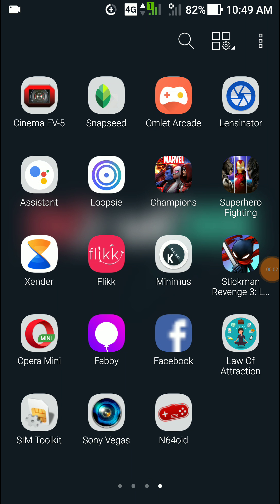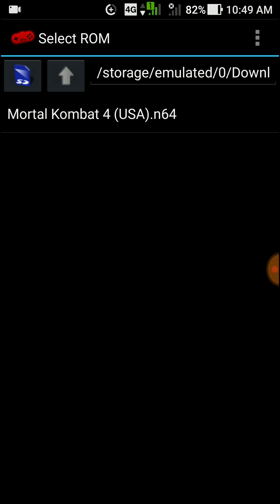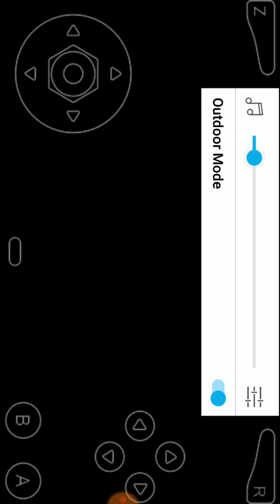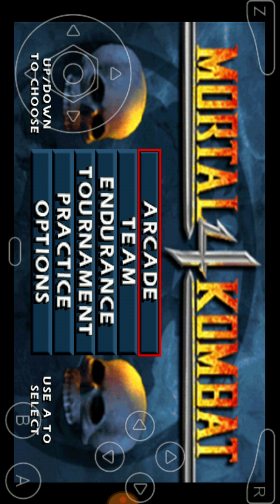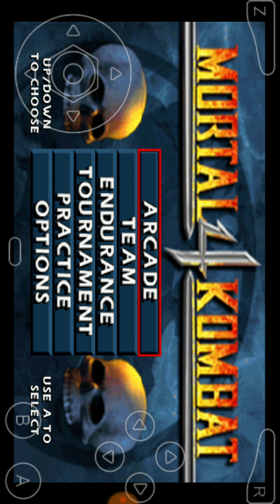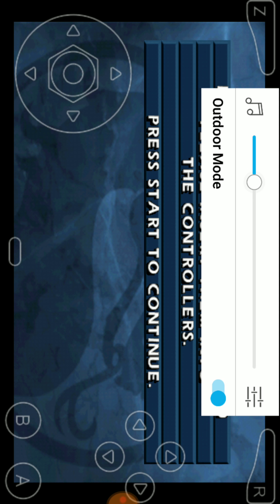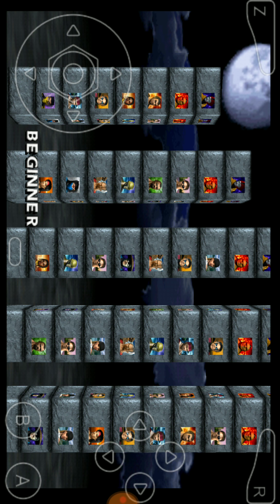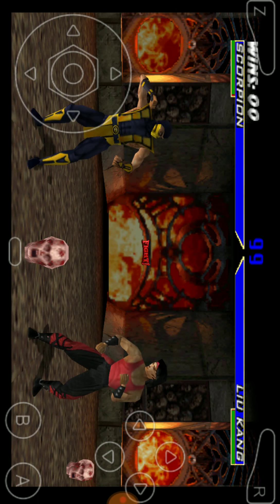Nintendo games in any Android phones {mortal combat 4}